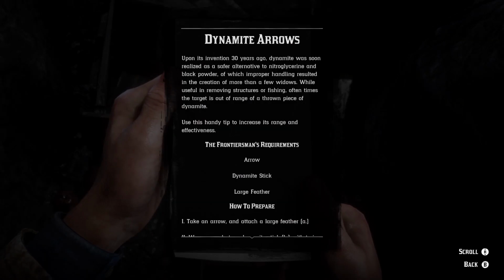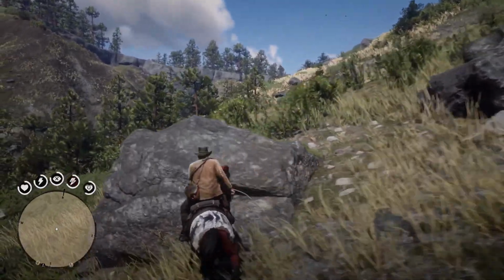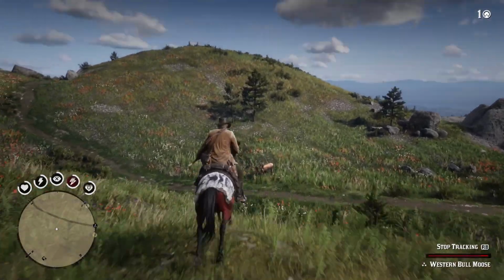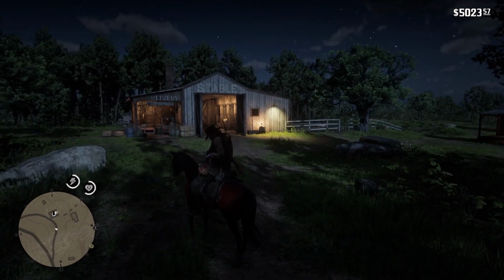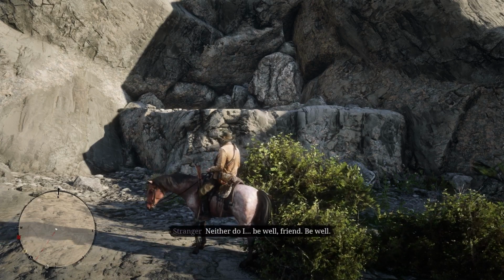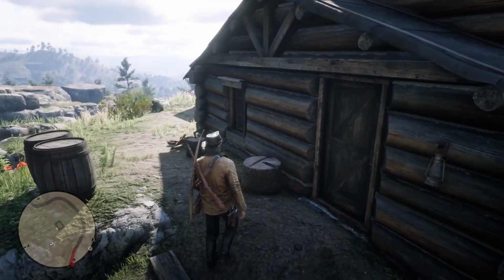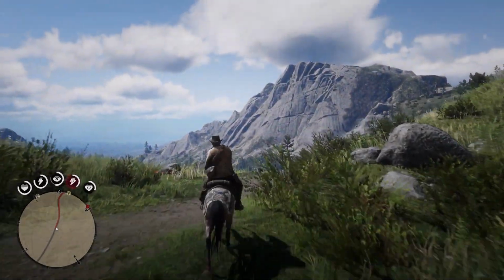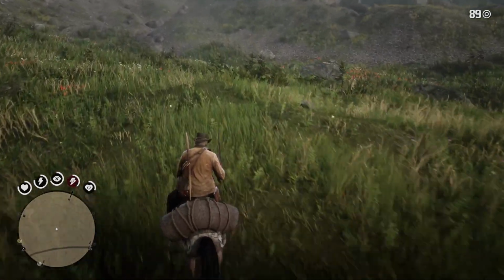Red Dead Redemption 2 | 100% Completion Walkthrough | Part 48 - The Cave Giant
Part 48 of Red Dead Redemption 2 100% Completion Walkthrough.

Played on Xbox Series X. Recorded in 1080p.

Arthur meets a giant and hunts the rare Western Bull Moose!

Show your support for the channel by...